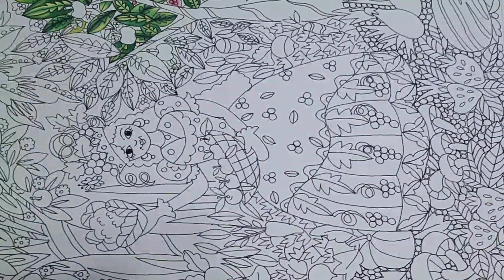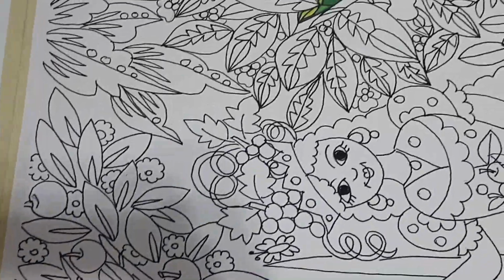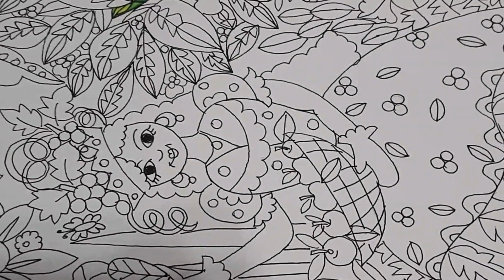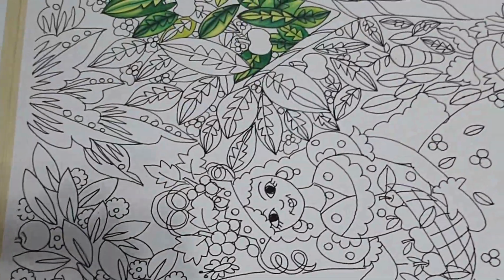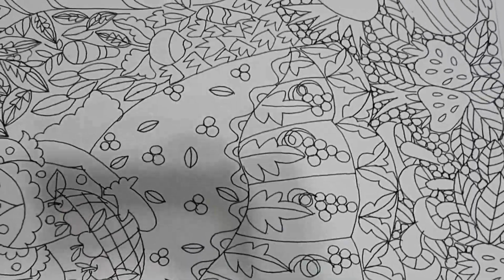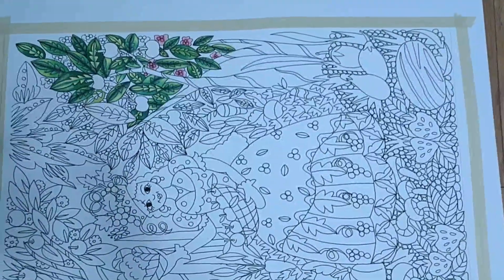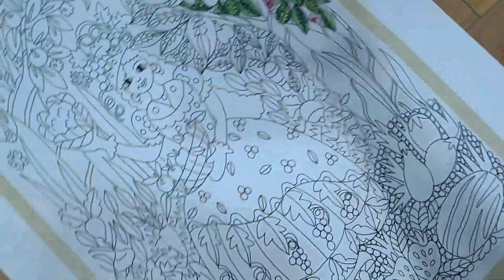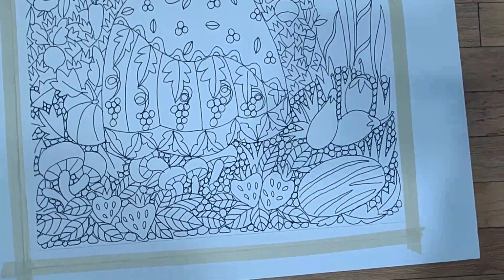Adult Coloring Poster - Huge 2'x3' Adult coloring Poster - Adult Coloring Book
This is a bonus video on the 2'X3' Adult coloring poster that my mom hand drew and we got it enlarged at Office Depot.

Etsy Product Links:

Fall Theme Coloring Pages Bundle

Colored Pencil Swatch Chart